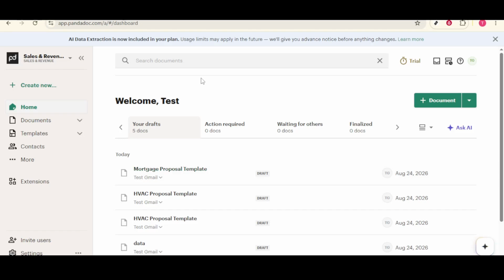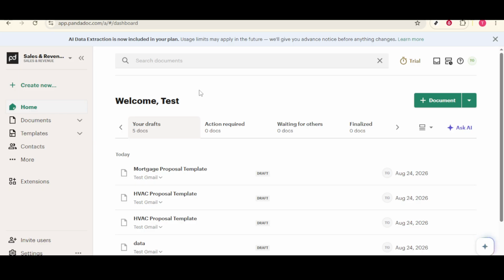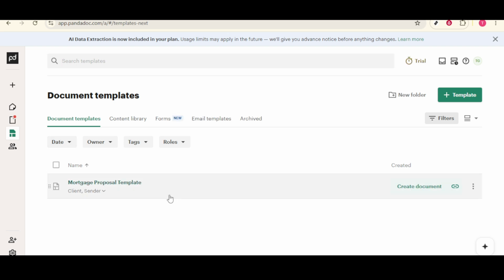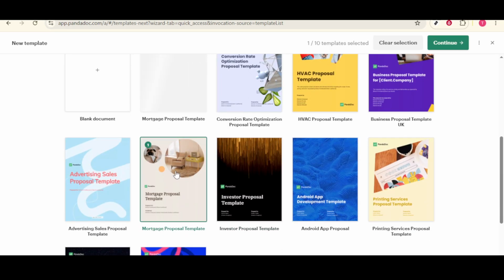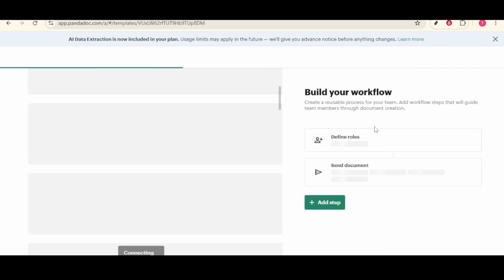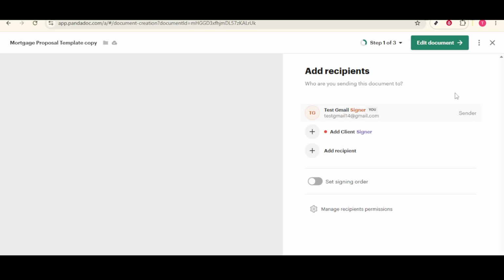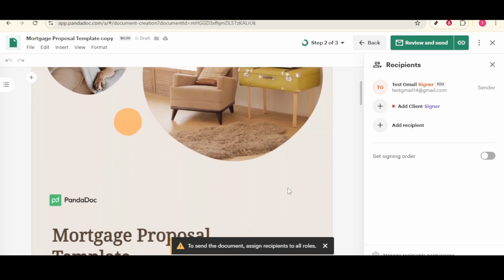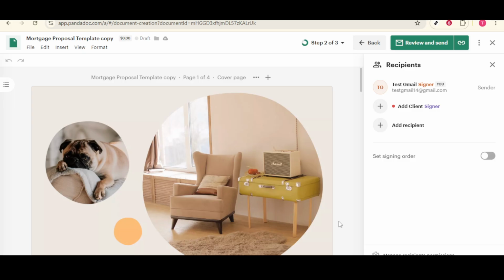How To Use PandaDoc Templates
In this video we cover: How To Use PandaDoc Templates